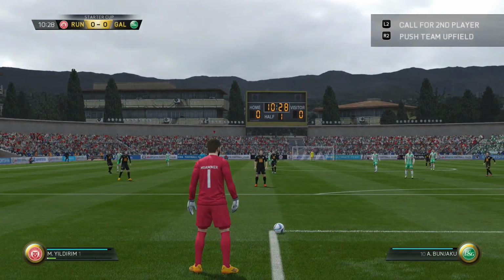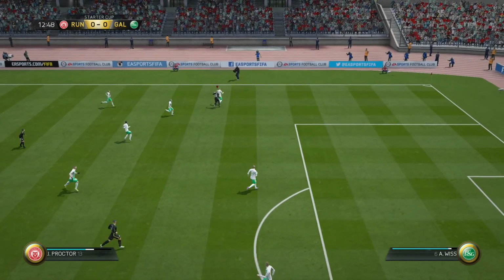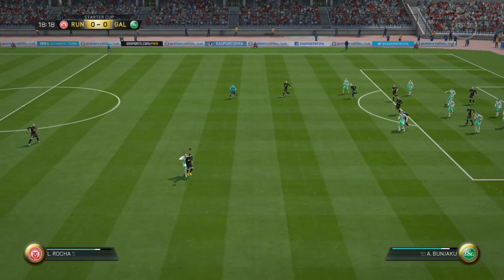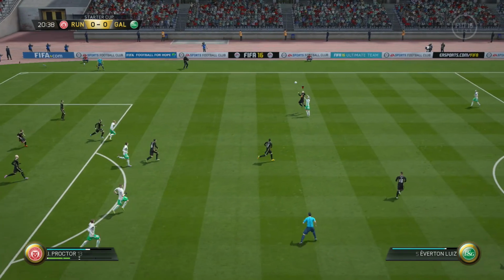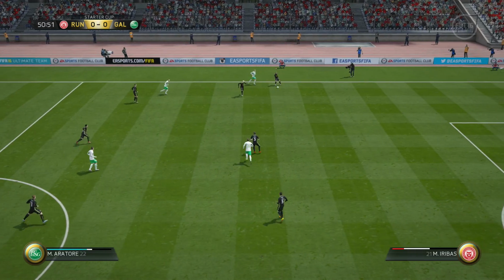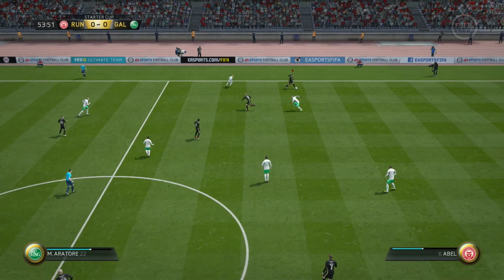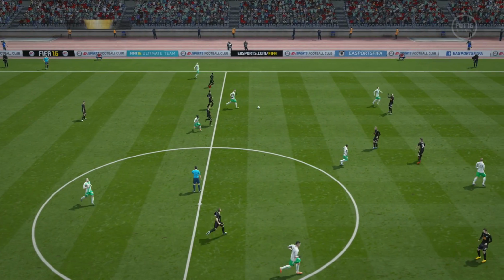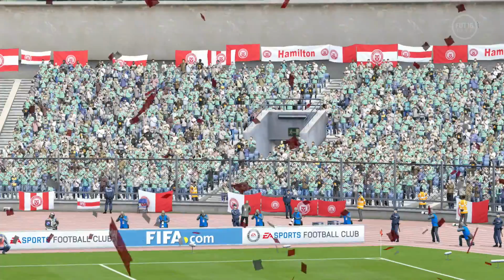FIRST ULTIMATE TEAM TROPHY FIFA 16 GAMEPLAY PART 4